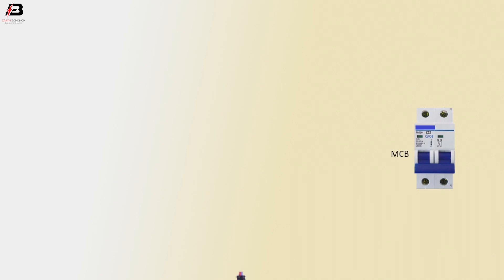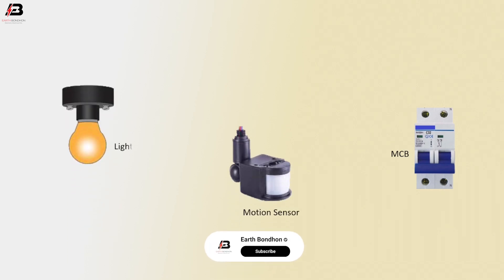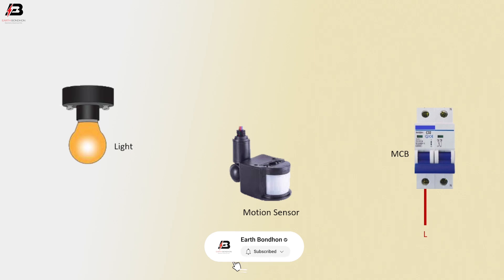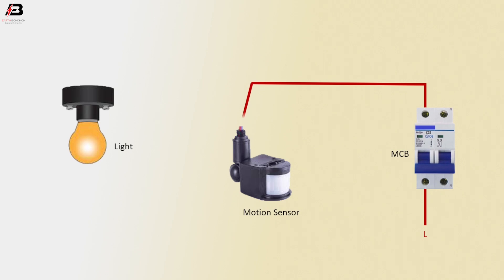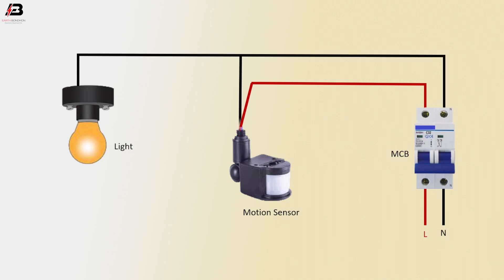How To Make Wiring Diagram of Motion Sensor | Motion detector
This video shows the Wiring Diagram of the Motion Sensor. Connect the Line wire from your house to the Line wire on the motion sensor. Connect the load wire to your LED light to the load wire on the motion sensor. Connect the neutral wire from your house.